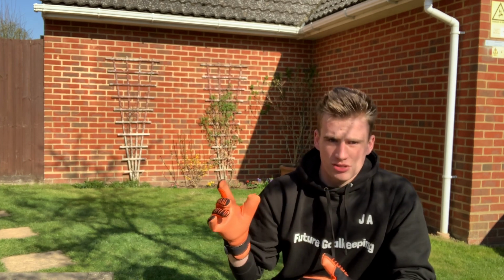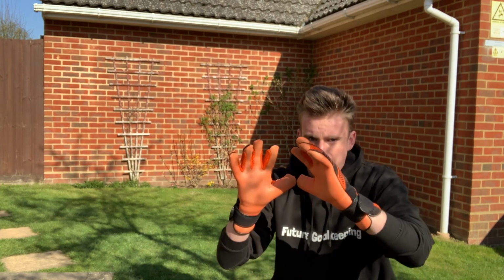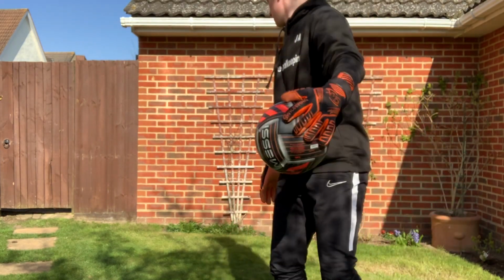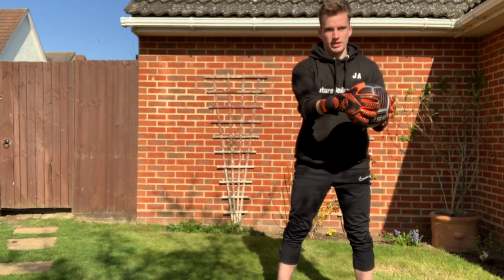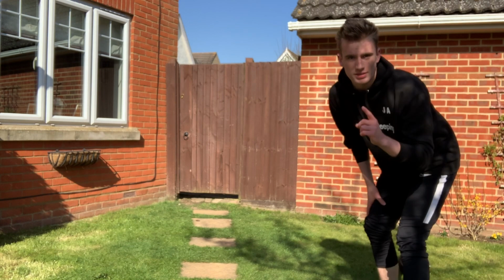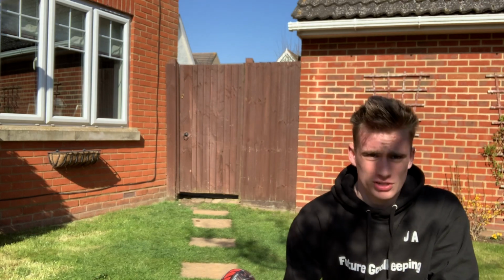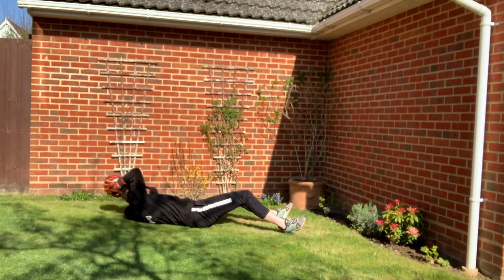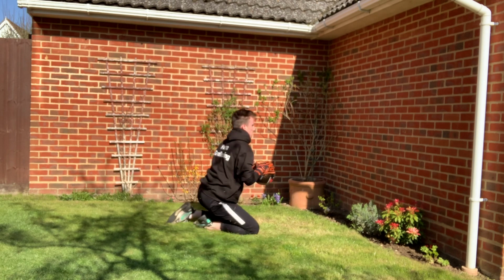Goalkeeper Exercises To Do At Home!!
We hope this helps you to stay active while staying safe